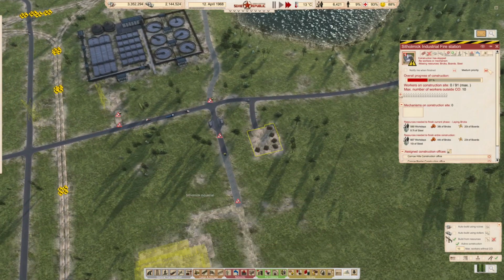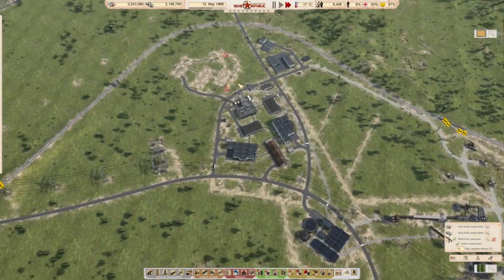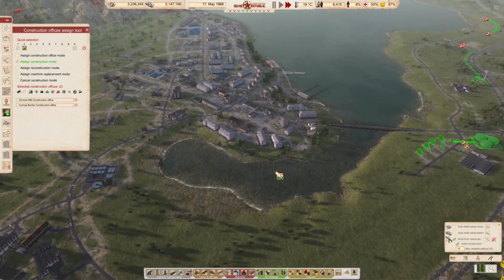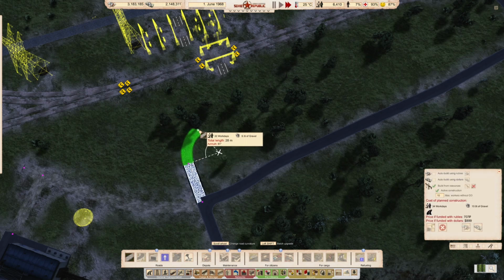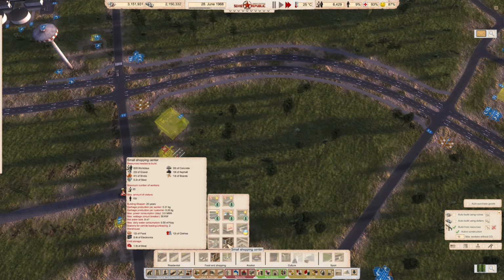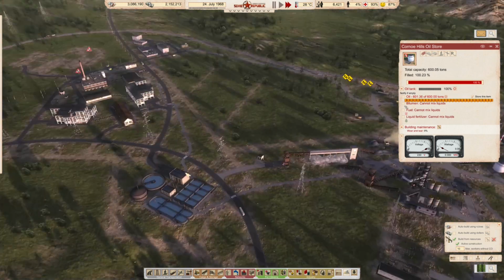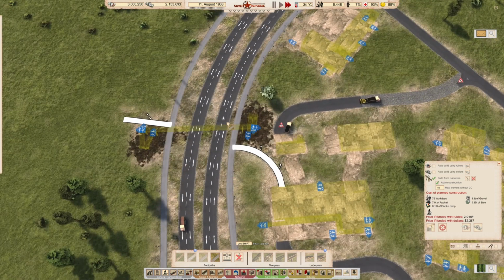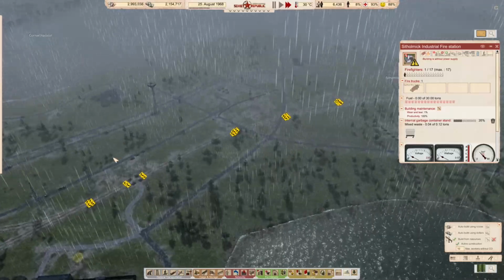2nd City Taking Shape - Workers & Resources Version 1 - #18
In this series we play Workers & Resources: Soviet Republic on the version 1 release branch. We play as the fictional nation of Cornoe, balancing influences from the west with our soviet ideals as we expand into an economic powerhouse. While starting with a village the playthrough will largely follow a realistic mode style including all the mechanics the game has on offer.

WR:SR is an intensive city builder and resources tycoon hybrid. You plan and build your city, but also manage the economy of your glorious soviet republic. This includes, managing workers and resources to create or import what the republic needs and to export the surplus and maintain a healthy bank balance. In this series we go so far as to manage electricity infrastructure and fuel for vehicles. It is awesome, trust me.